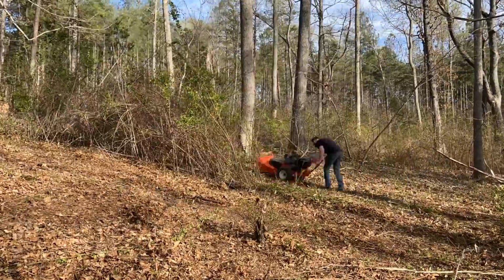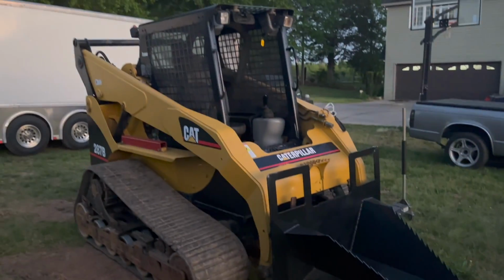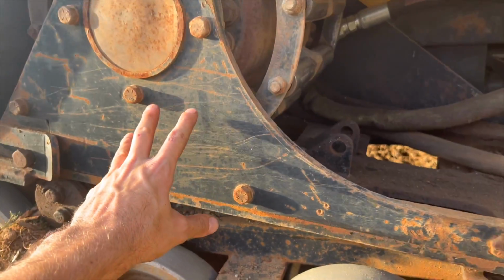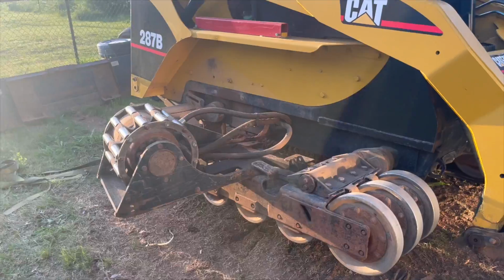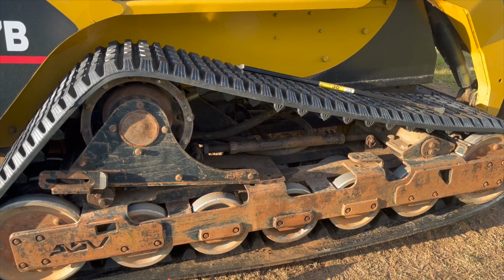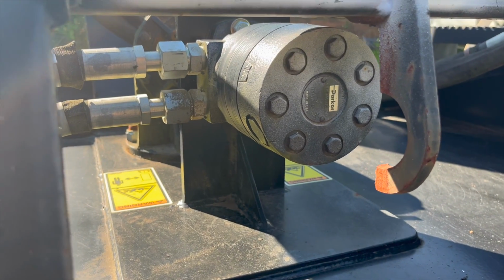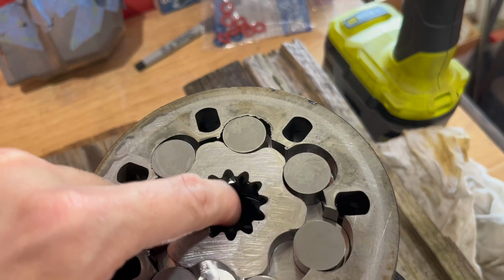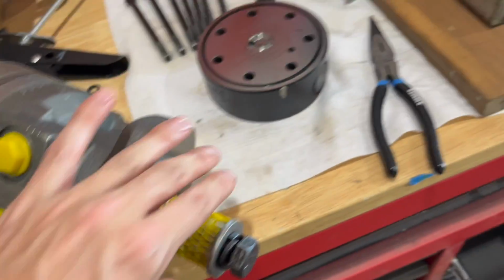We bought a CAT 287B Skid Steer!! | Ultimate Shop House/Barndo BUILD! Part 2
Got a CAT 287B for the property!! We replace the tracks and rebuild the brush cutters hydraulic motor!